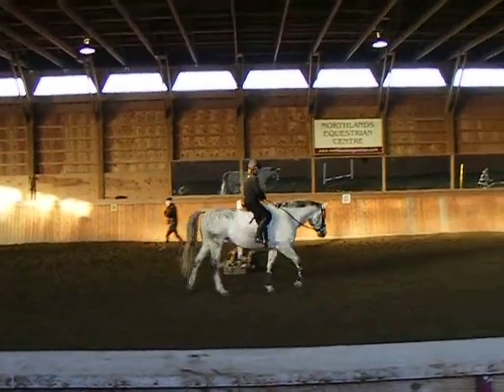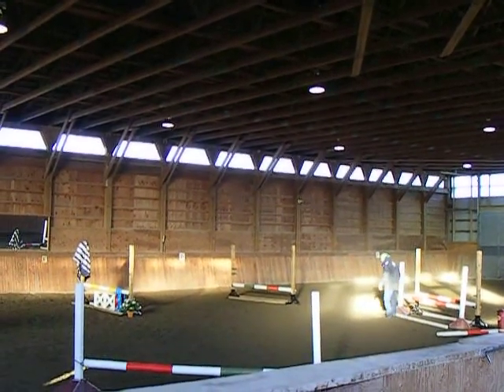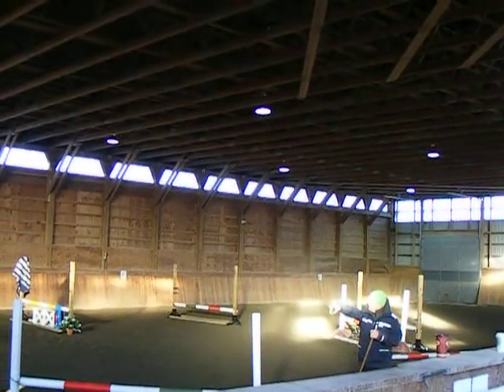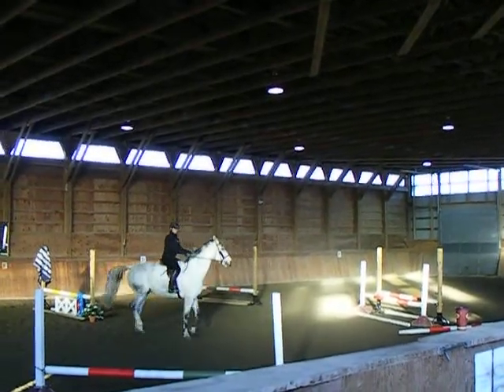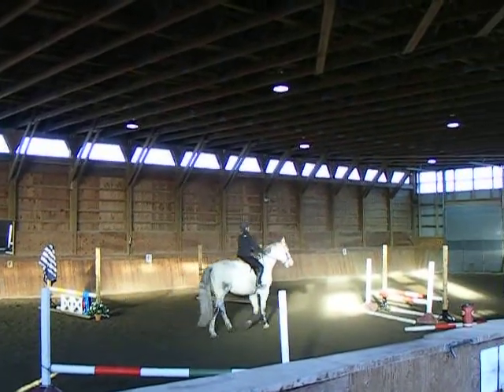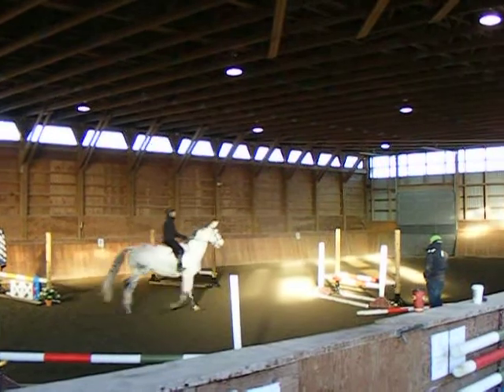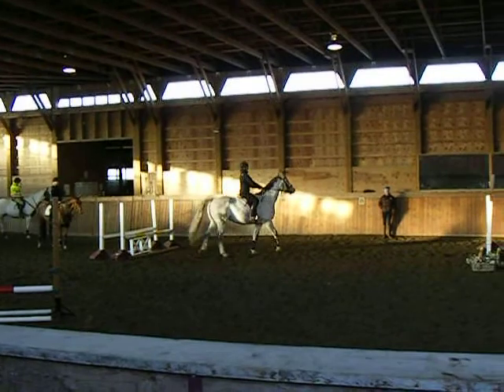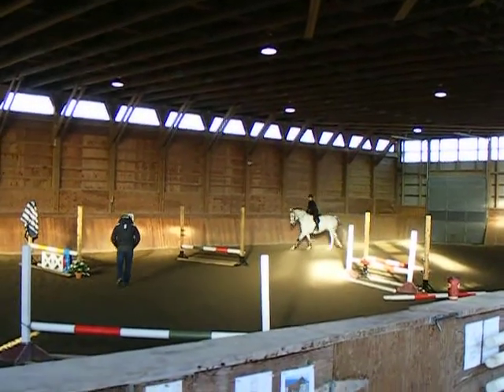Bobbe and Remi - part 8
Jonathon Elliot clinic at Northlands